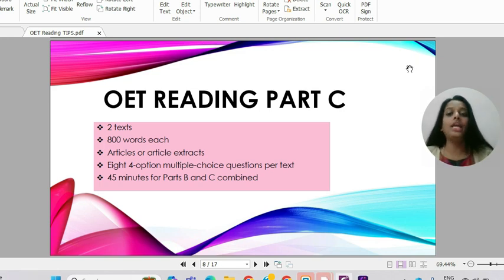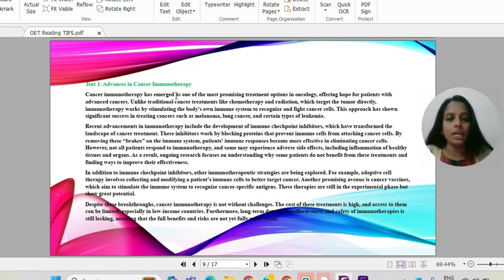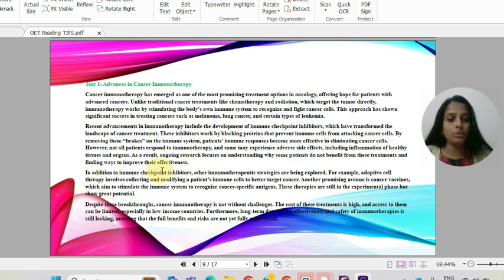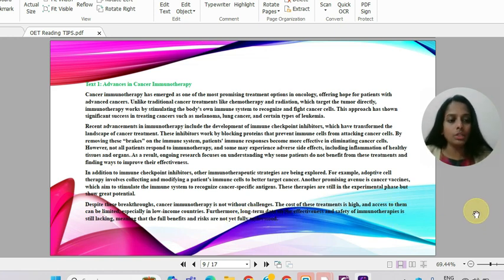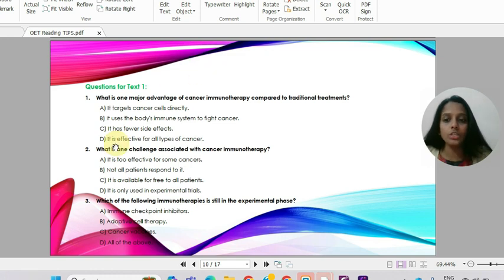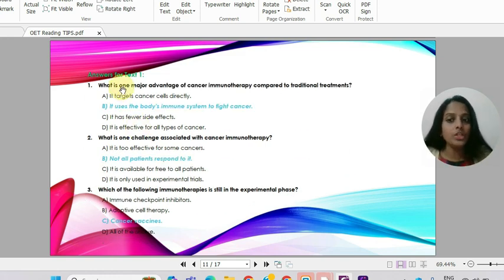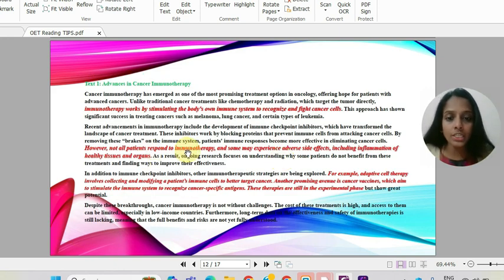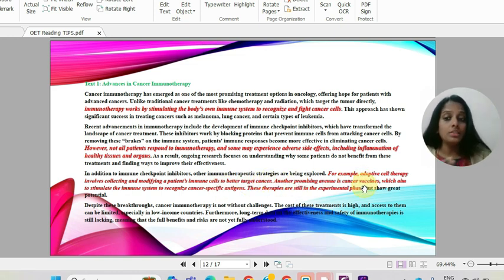OET Reading Part C. The Best Tips and Tricks!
Struggling with OET Reading Part C? This video provides the best tips and tricks to tackle complex texts and inference-based questions. Learn how to identify key ideas, analyze arguments, and select the correct answers confidently. Master these strategies to excel in OET Reading Part C and boost your score!